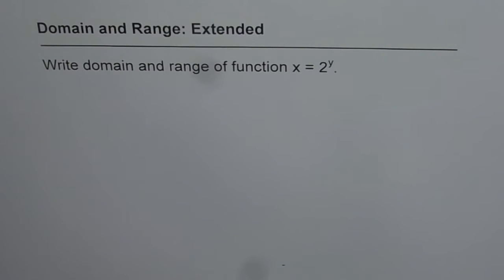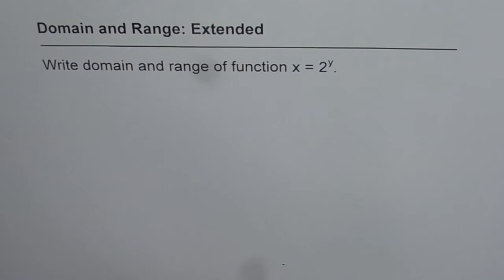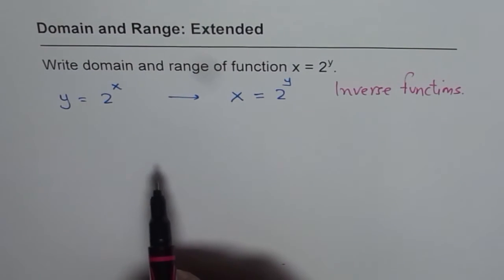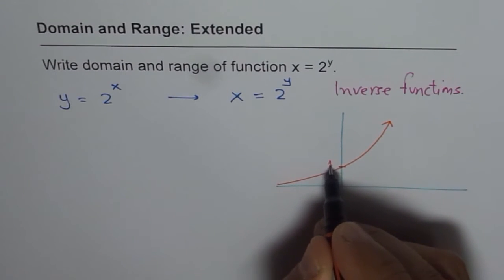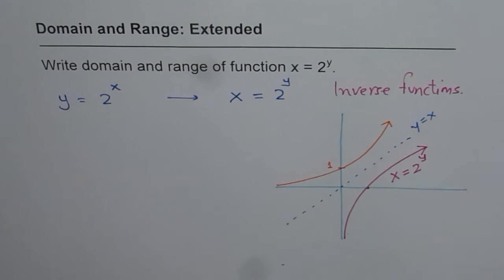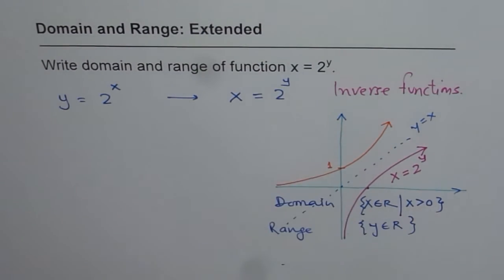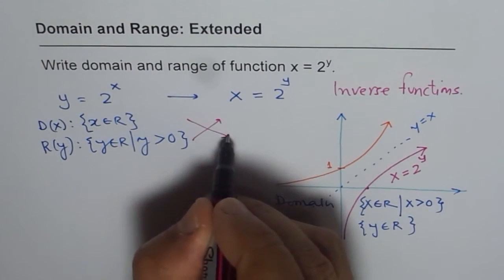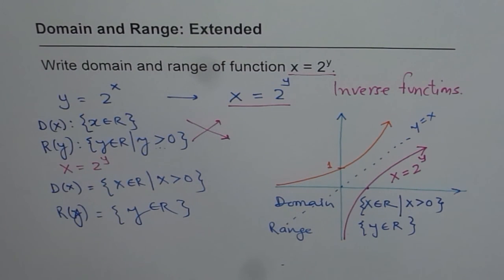Domain and Range of Inverse of Exponential Function in Exponential Form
It is inverse of exponential function with restricted domain of x greater than zero.